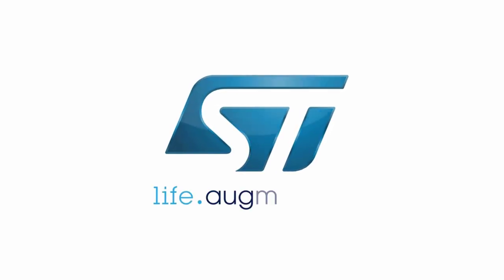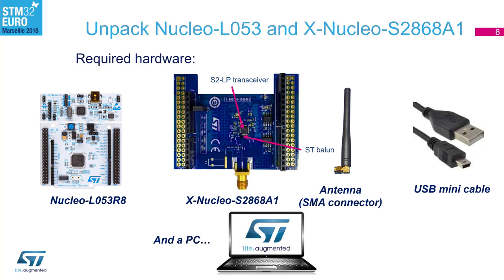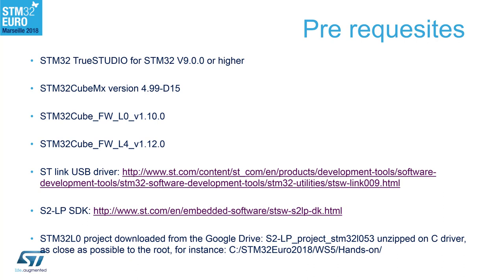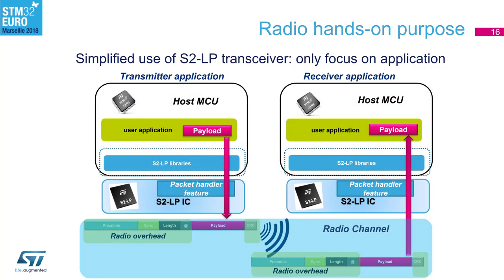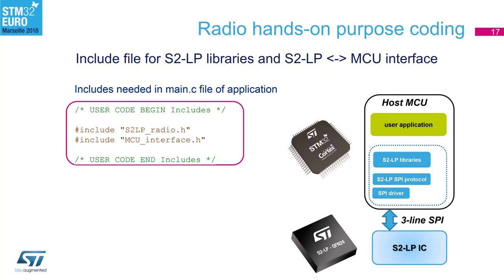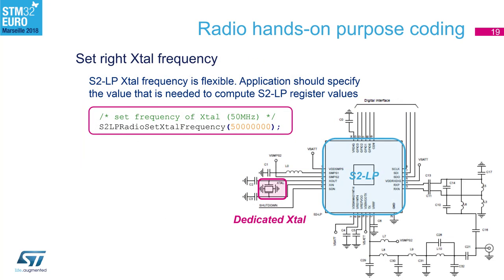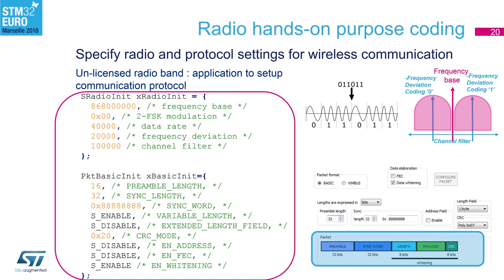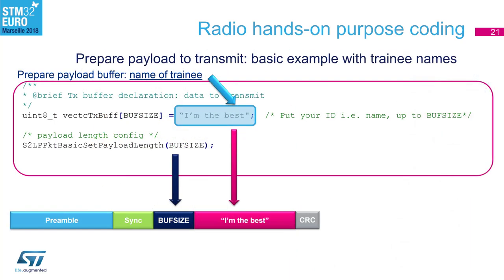STM32 drives Spirit2 - 3 STM32L0 drives Spirit2 lab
Learn how to use SPIRIT2 module with STM32 low power MCUs

Within this session, we are introducing ST Sub GHz chip called SPIRIT2 and its software library in combination with STM32L0 and STM32L4 MCUs using free ST tools STM32CubeMX and TrueStudio.

• Engineers interested in SPIRIT2 radio solution with connection to STM32 world

• Understanding and some practice on S2-LP API for STM32 MCUs
• Porting STM32L0 application into STM32L4 controller using STM32CubeMX

Course outline
• STM32 and Spirit2 introduction
• Hands-on 1: Build and run S2-LP application on STM32L0 MCU
• Hands-on 1: Build and run S2-LP application on STM32L4 MCU

Prerequisites
• NUCLEO-L053RB board
• X-NUCLEO-S2868A1 board (with antenna to be connected via SMA connector)
• miniUSB cable
o STM32CubeMX
o STM32L0 Cube library
o STM32L4 Cube library
o Atollic TrueStudio
o STLink USB driver
o S2-LP SDK